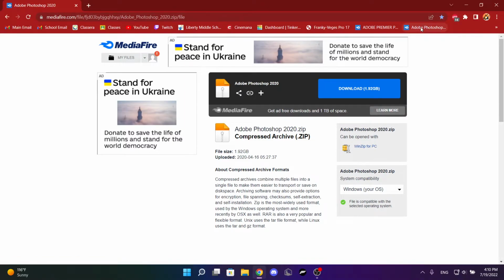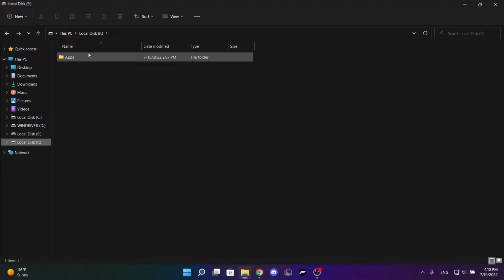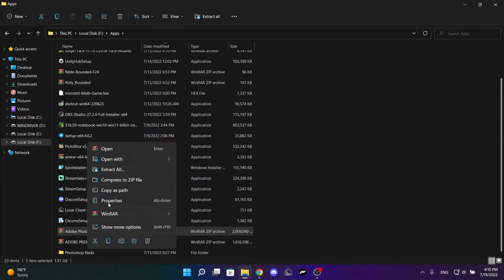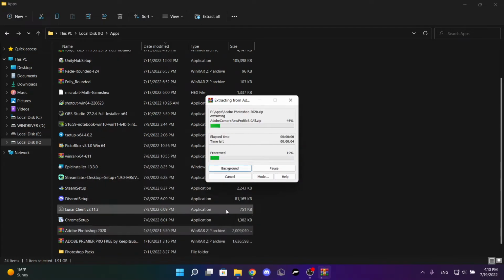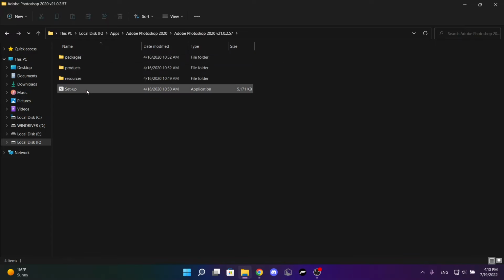How To Get Adobe Photoshop 2020 For FREE!